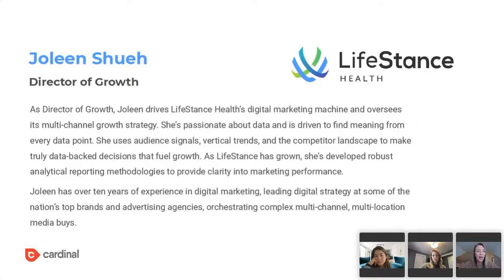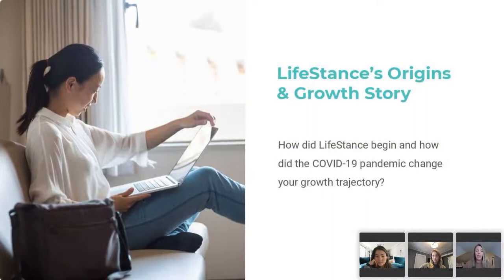Special Guest LifeStance Health - Digital Marketing Strategies for Multi Location Healthcare Groups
Hear From The Marketing Powerhouse Behind LifeStance’s Explosive Growth
Since 2017, LifeStance Health has been reimagining mental health and now helps patients across 31 states at over 450 centers. To support their growth objectives, they needed a “repeatable” digital framework that could quickly spin up new regional brands, improve organic visibility across markets, and drive new patient acquisition.

Hear from Ashley Anderson, Senior Vice President of Marketing, and Joleen Shueh, Director of Growth, at LifeStance on the digital marketing strategies that have been instrumental in fueling LifeStance’s explosive growth.

We discussed:

Best practices for consolidating regional brands and building brand equity
Building a best-in-class marketing team
How to scale digital marketing to keep pace with acquisitions
Digital marketing channels instrumental to rapid growth
Building an integrated martech stack that can scale with your growth
How to leverage data to improve marketing performance

Get the strategies that will help you engage consumers, measure marketing ROI, and drive growth at your healthcare organization.

Want more webinars from the team at Cardinal Digital Marketing? Find the archives here: